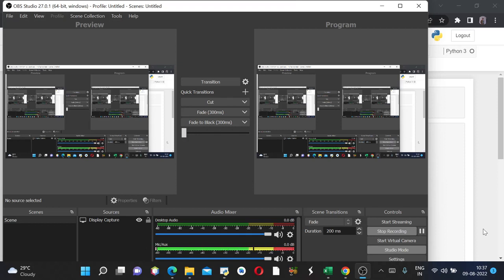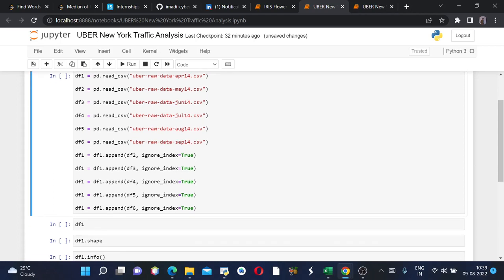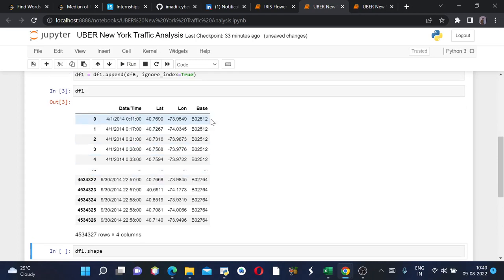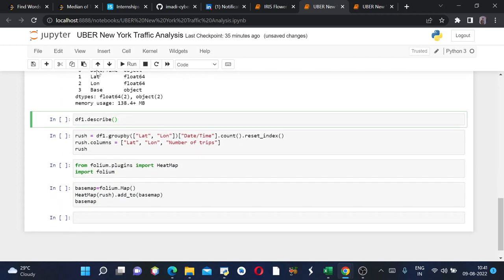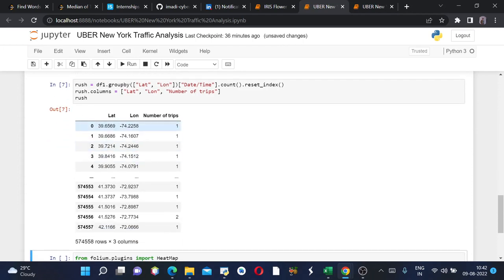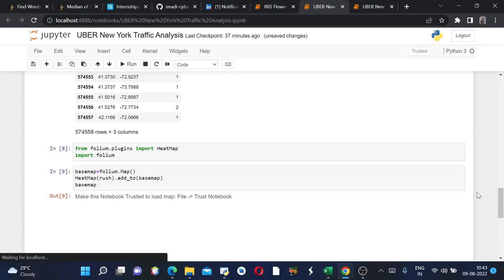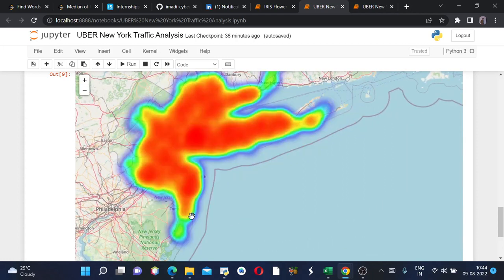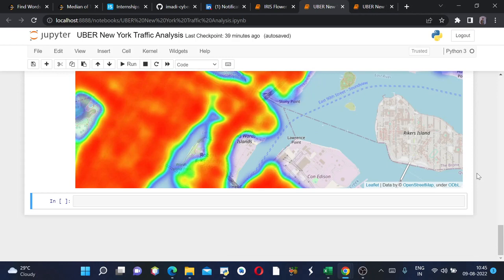UBER Data Analysis!!! Using Folium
This video is about analyzing the traffic of UBER cabs in New York city using folium.